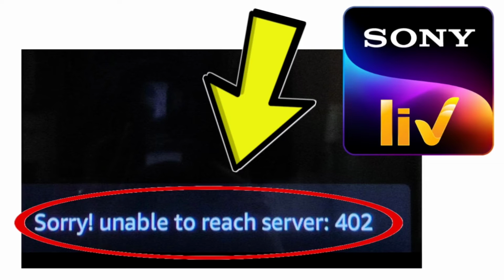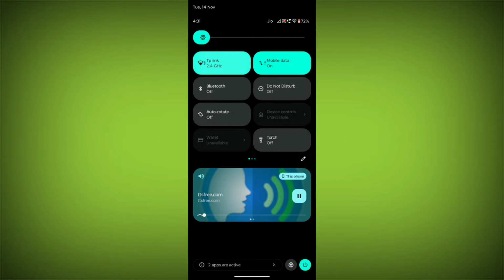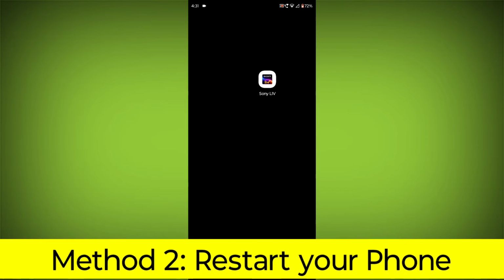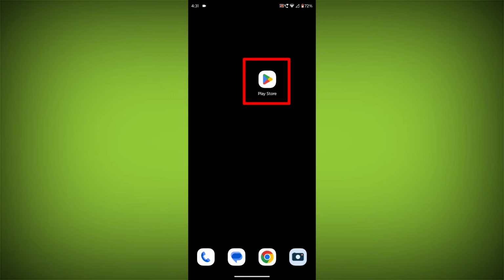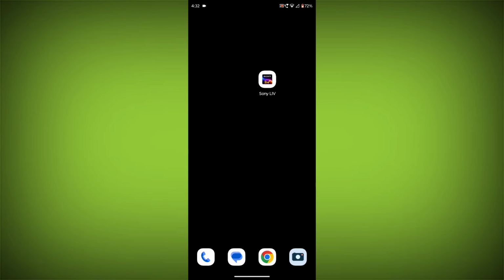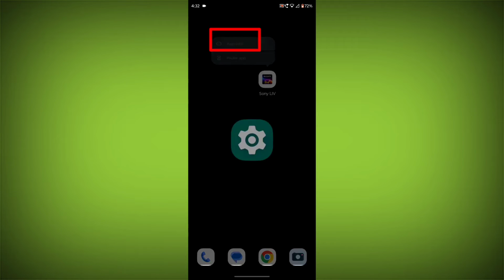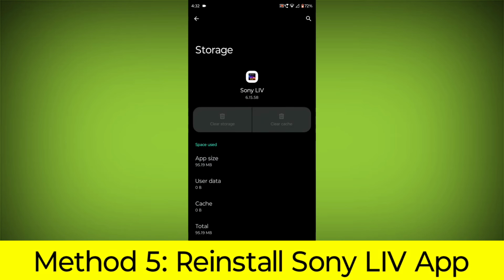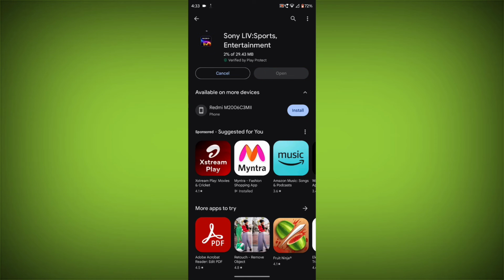How To Fix Sony LIV App Sorry! unable to reach server: 402 Problem Solved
Talk soon,
Abid Akay